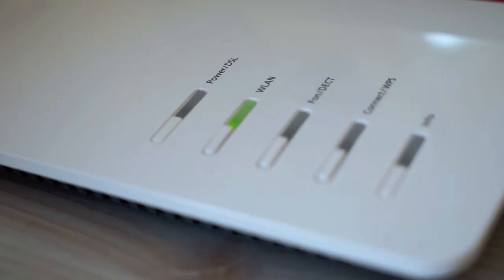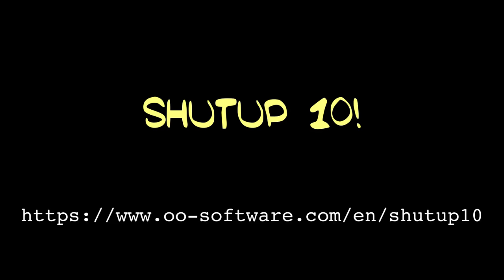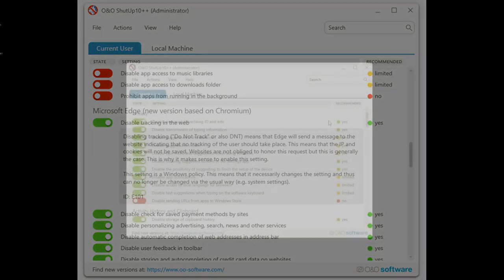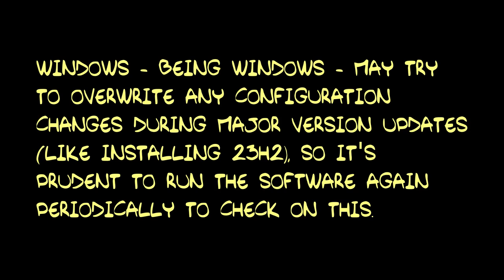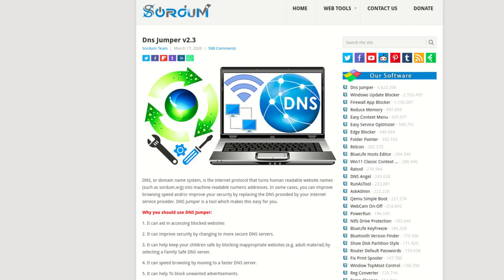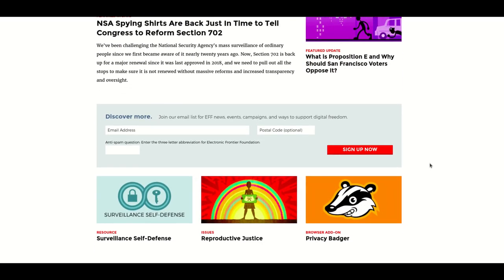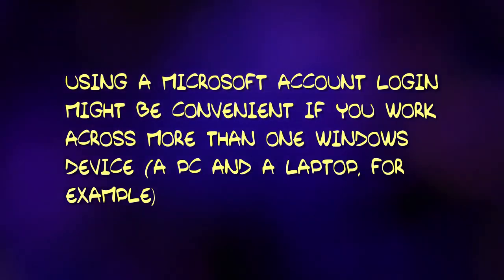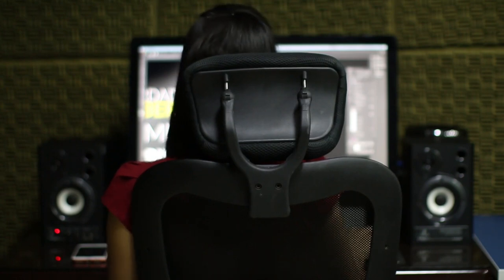Boost Windows Privacy with 3 Quick Free Apps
Configuring Windows arcane privacy settings is a chore - unless you have some help!

Created with Kdenlive, Audacity, LibreOffice, Krita and Auphonic

Links
Apps: